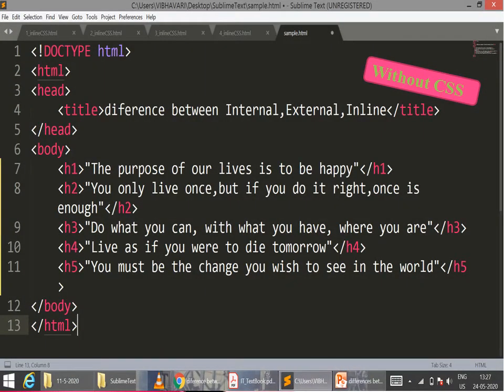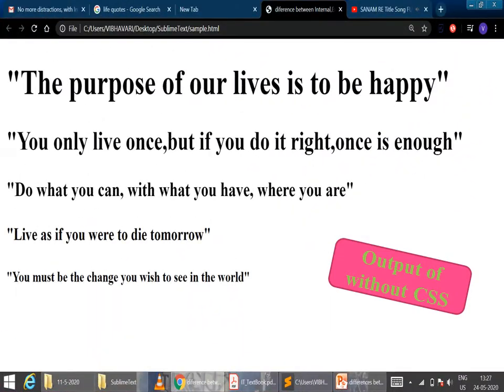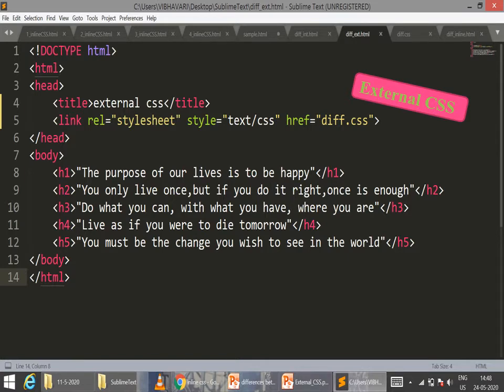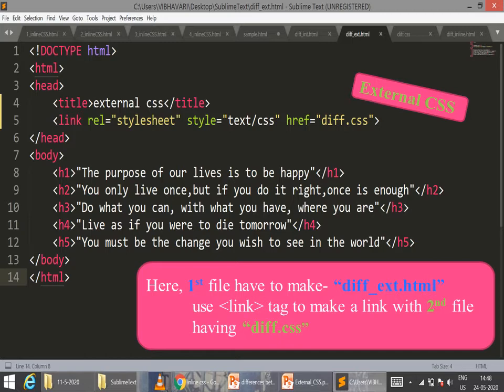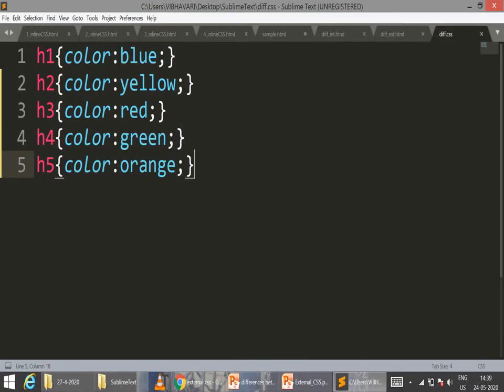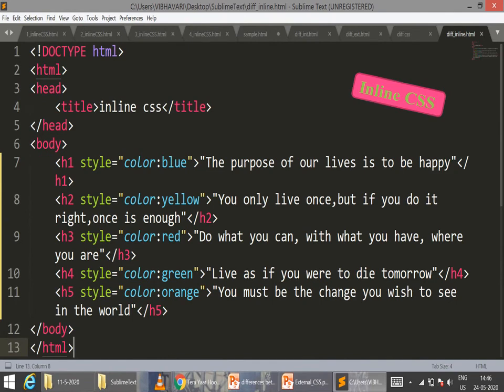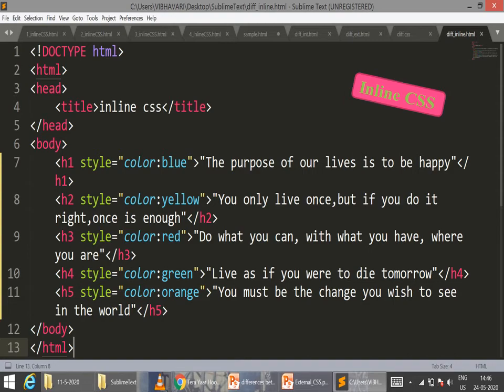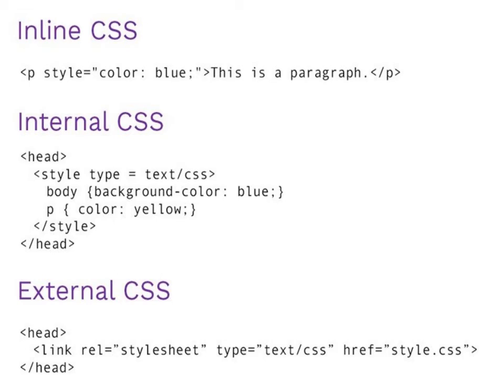differences beteen css